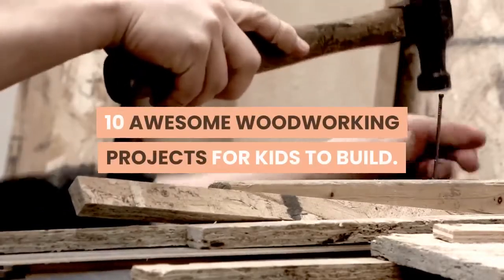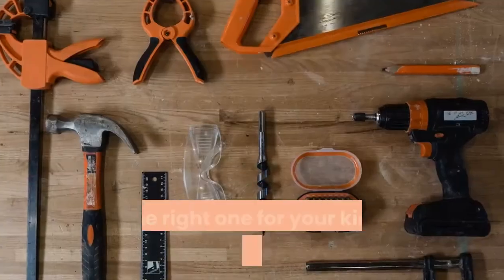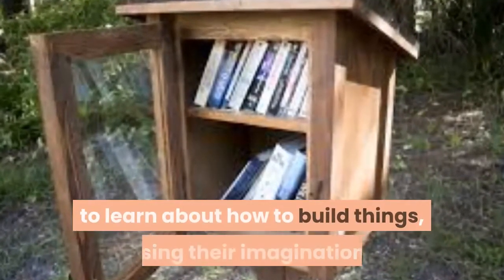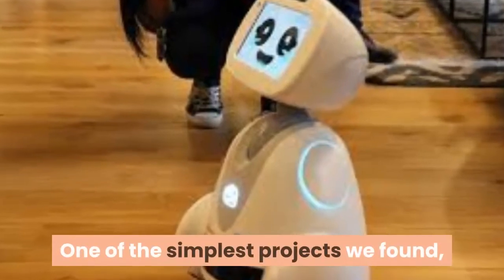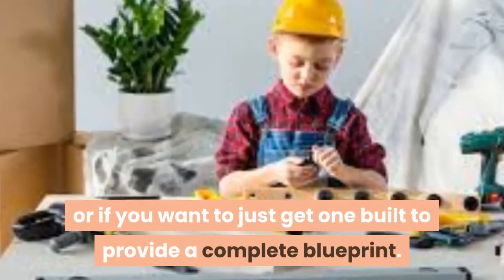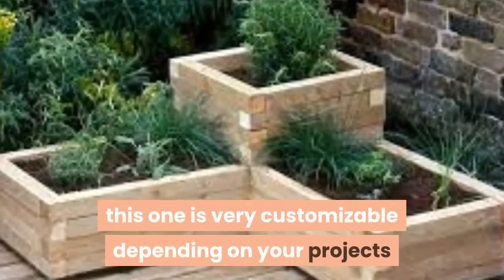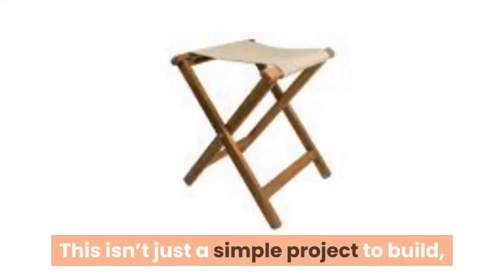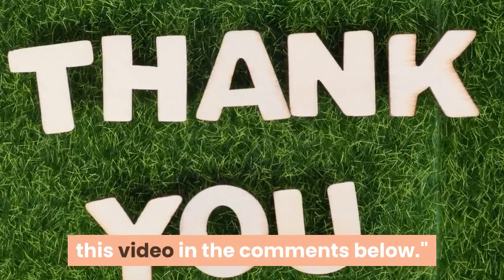10 Amazing Woodworking Projects For Kids to Build